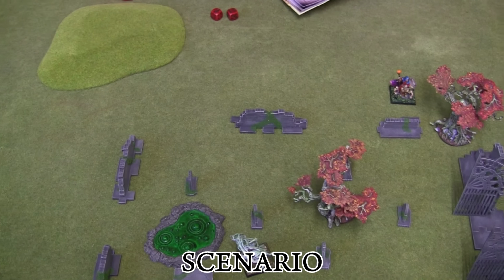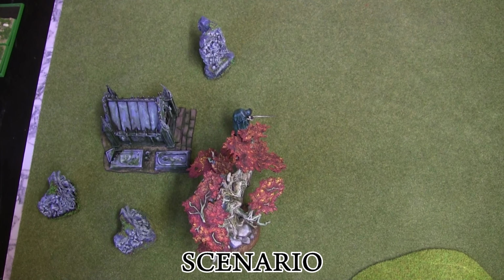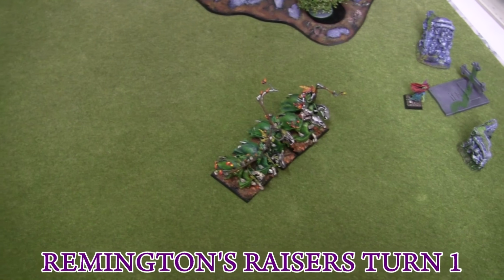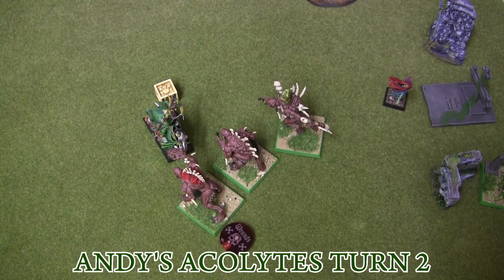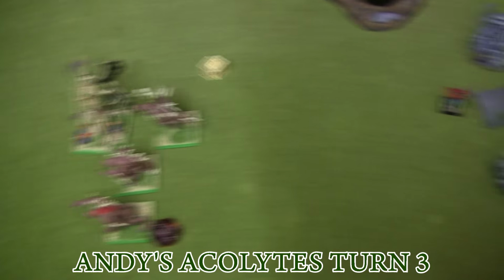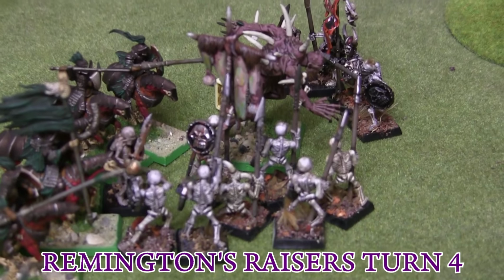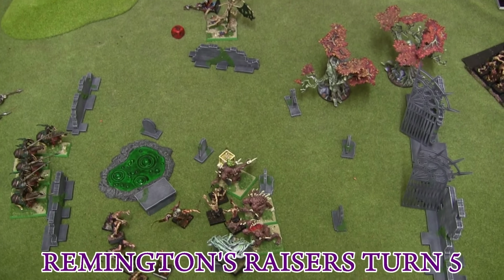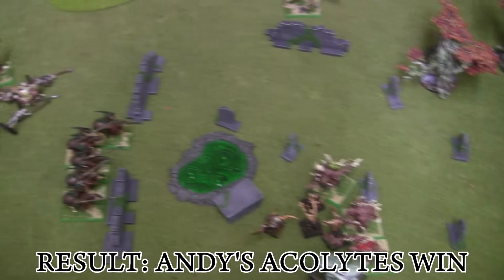Raise The Steaks: Undead vs Undead - Age Of Sigmar Battle Report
Two rival schools of Necromancy attempt to prove their superiority.

Fought over the lovely cemetery set from DarkOps laser cut terrain

Oh yeah, why haven't you liked and shared the facebook page for my new card game yet?!